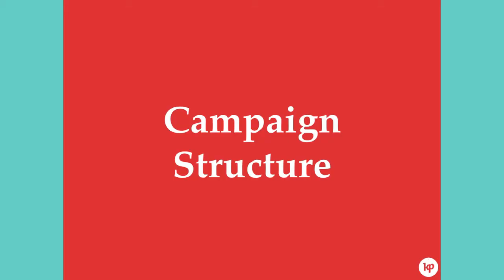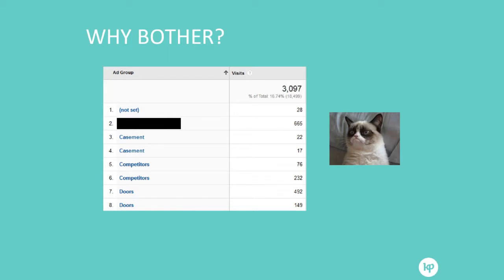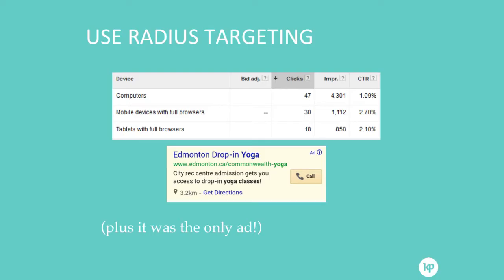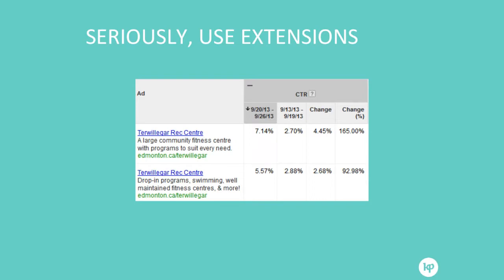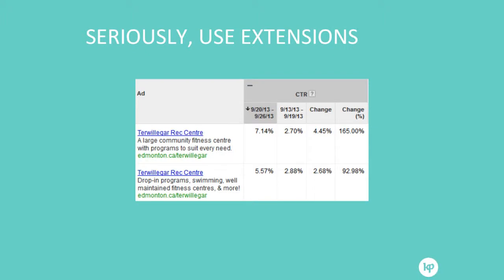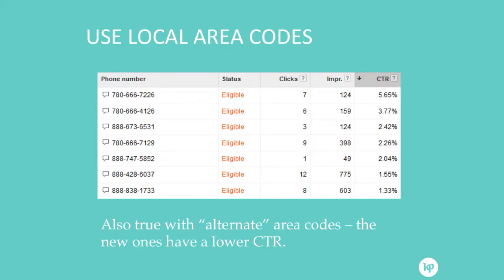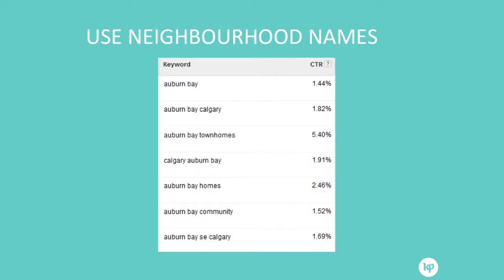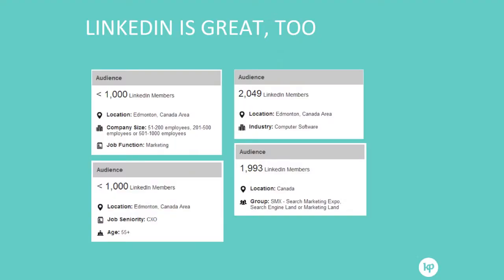LOCAL PPC & ADWORDS GEOTARGETING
Geotargeting, or local PPC, is an AdWords feature that lets you target your pay-per-click ads to only appear to customers in a certain location, or set of locations, that you specify.